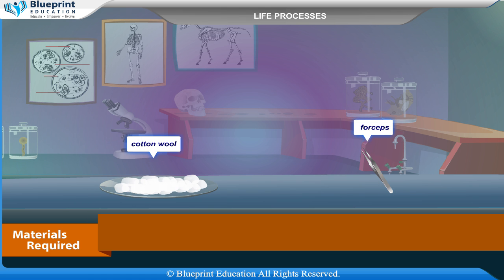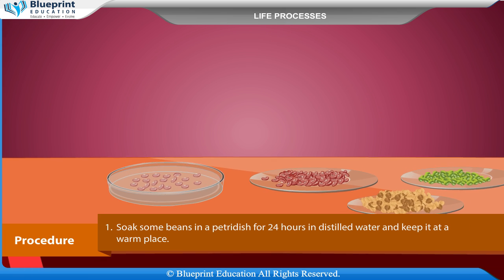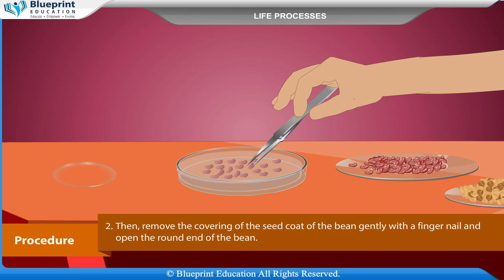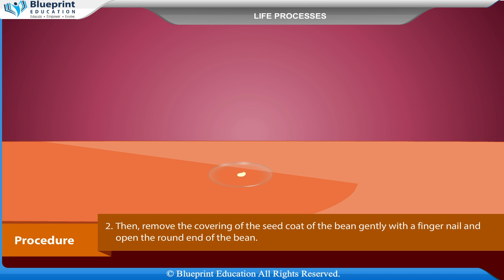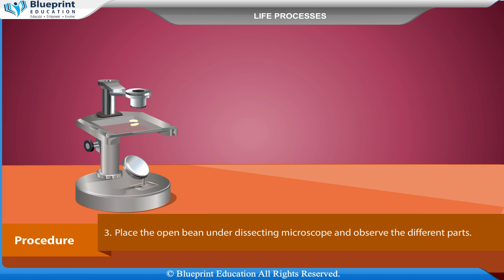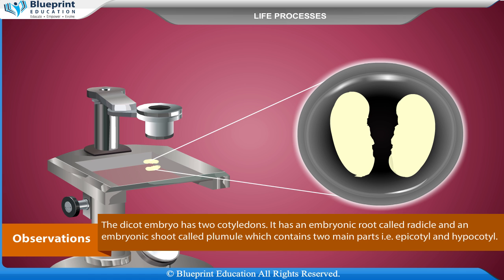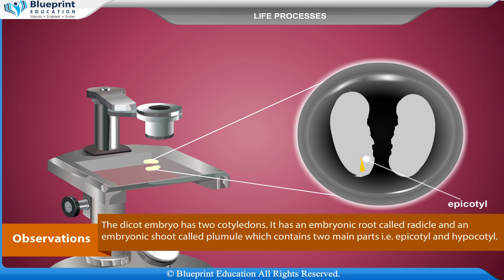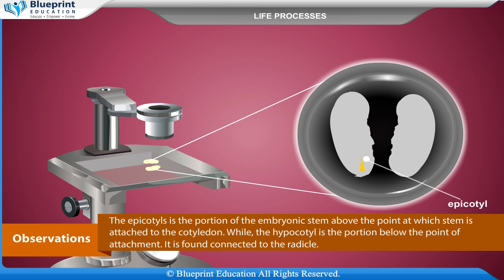To identify the different parts of an embryo of a dicot seed pea, gram or red kidney bean